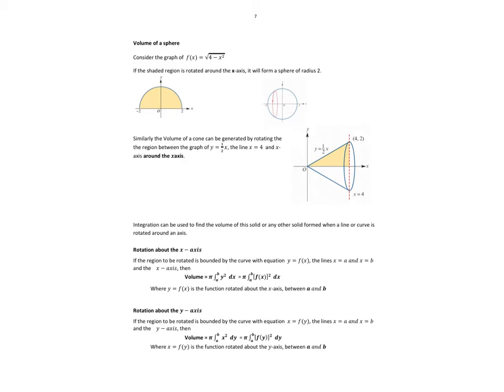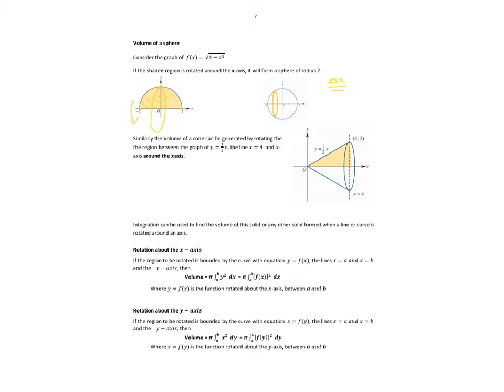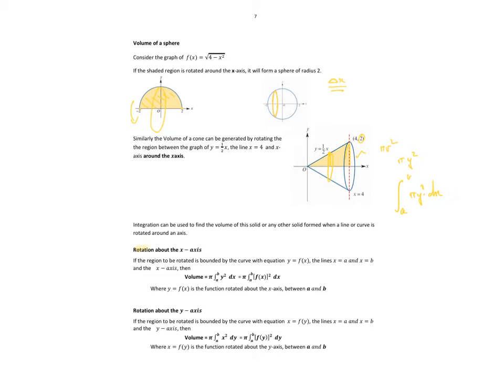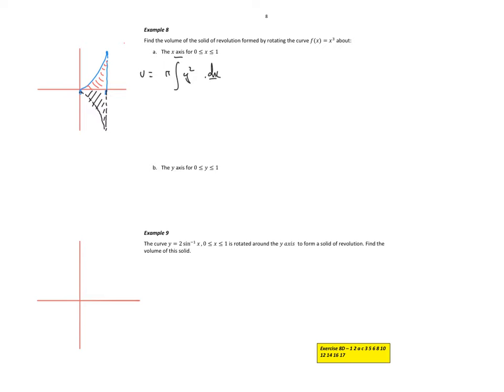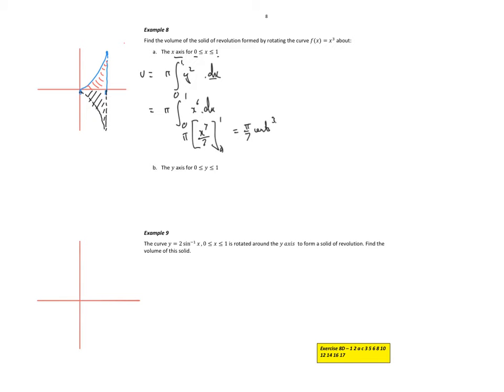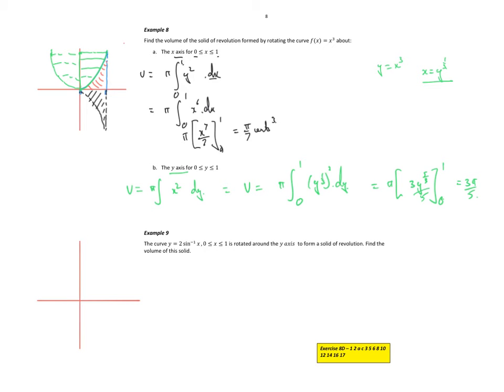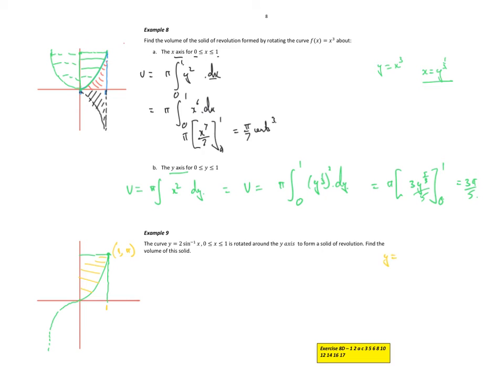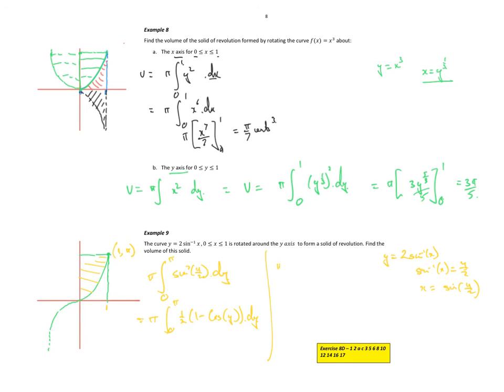Integration Application Specialist 8D(i)